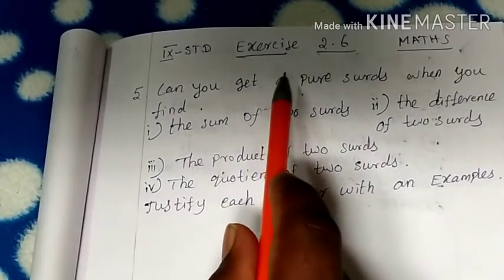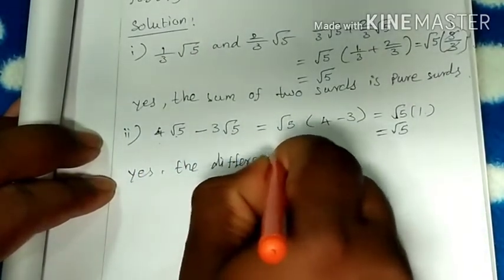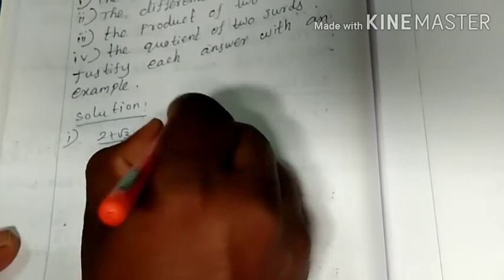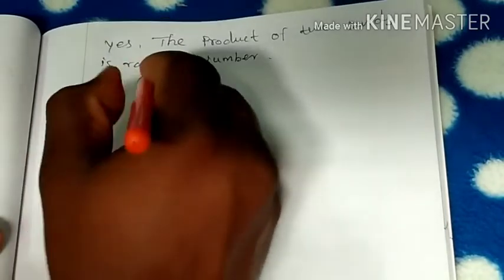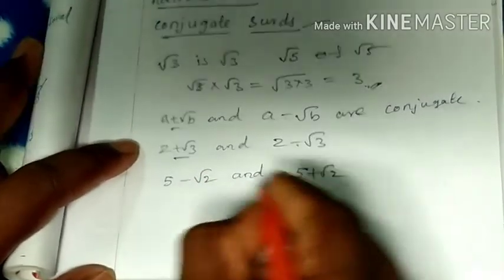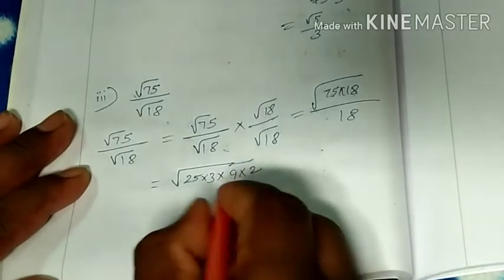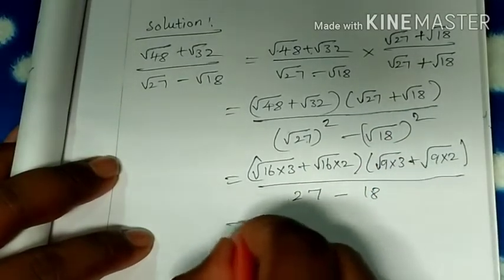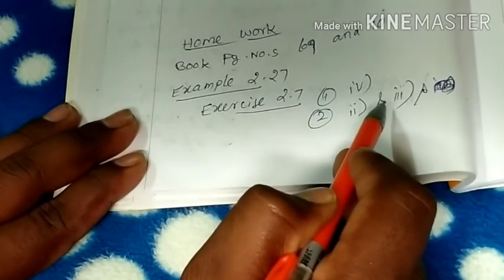IX STD MATHS -26